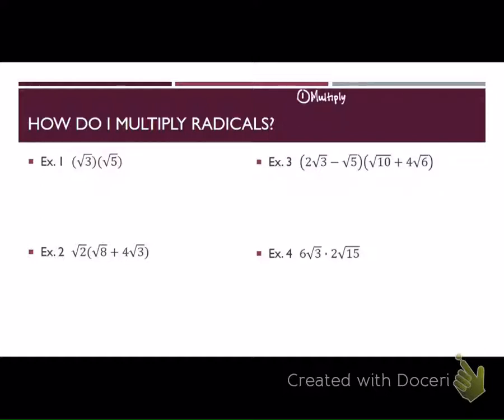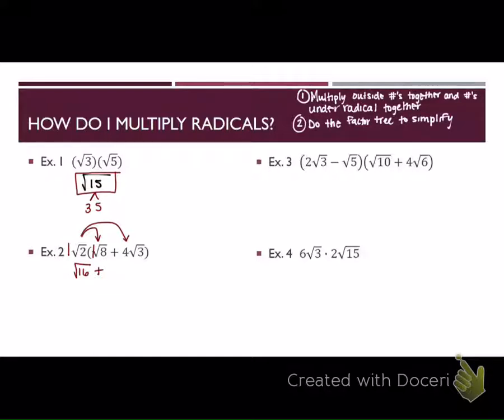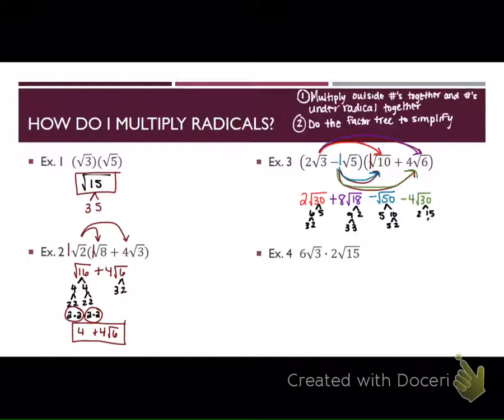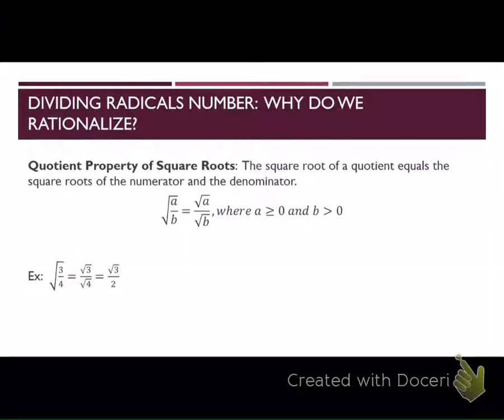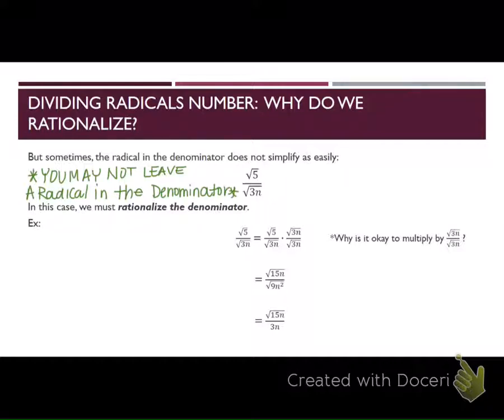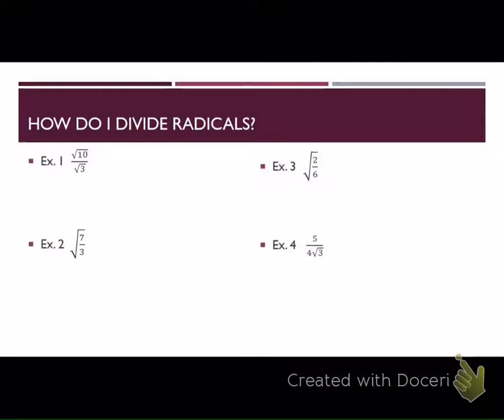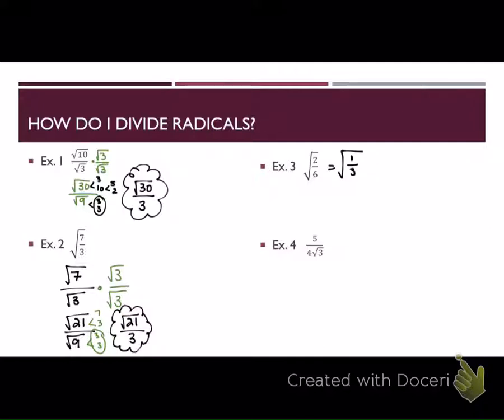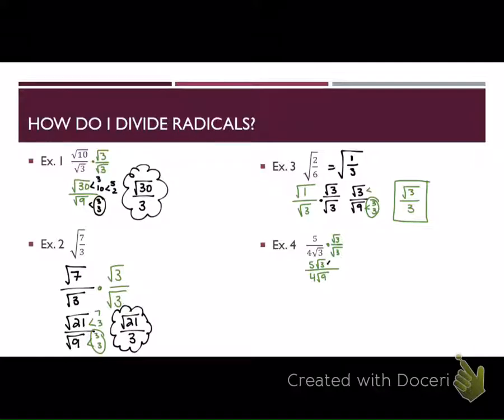Multiplying and Rationalizing